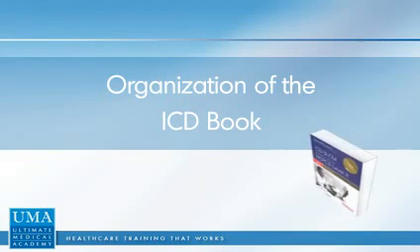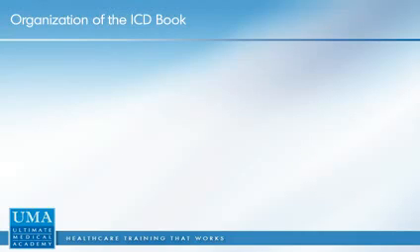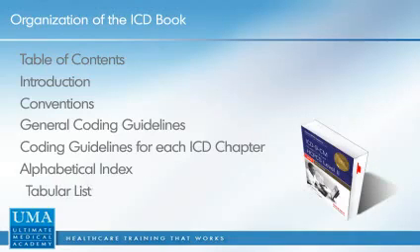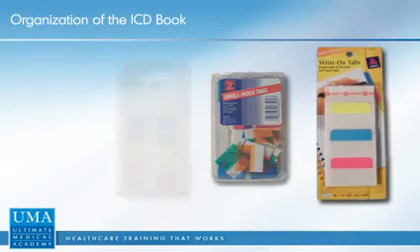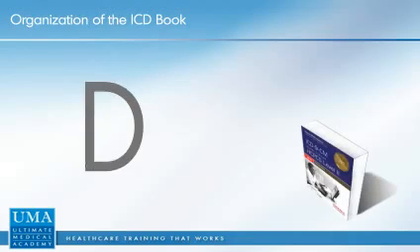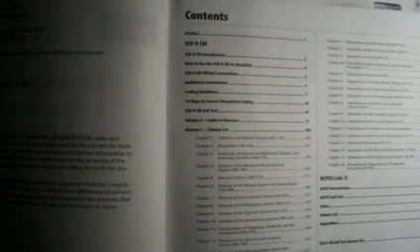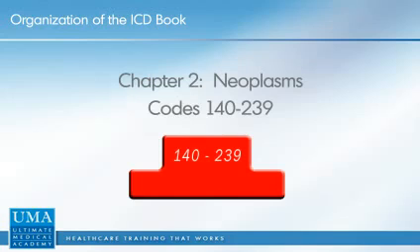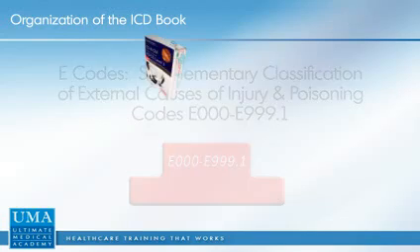An Overview of ICD9 Coding Part 3 of 4